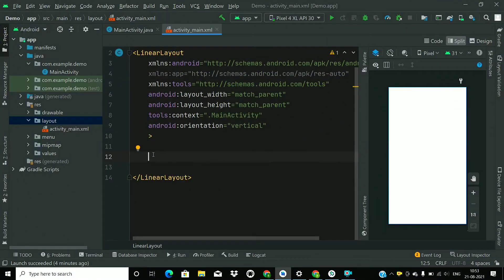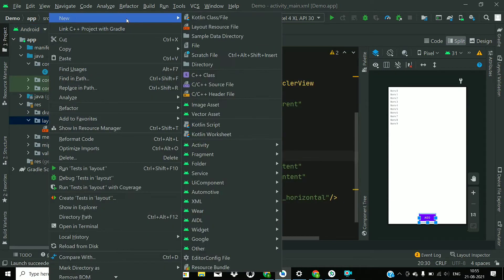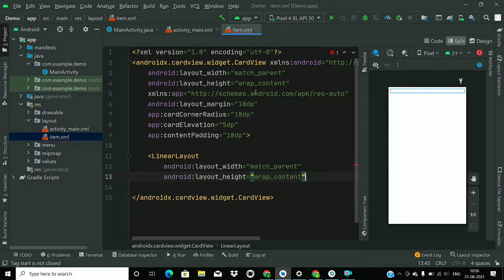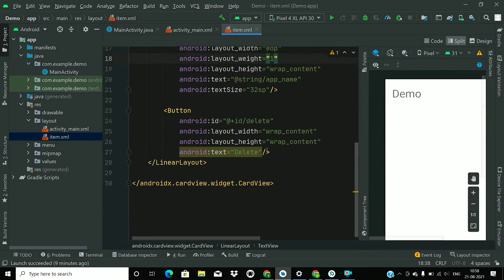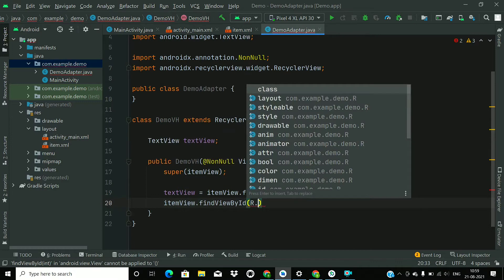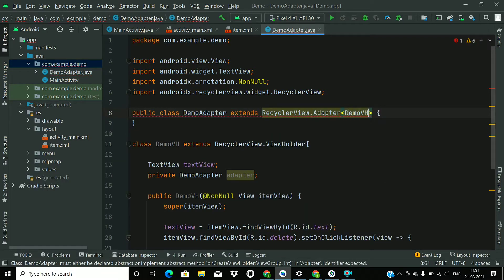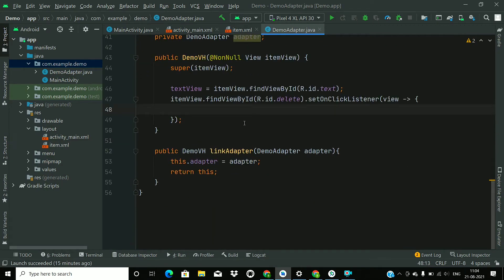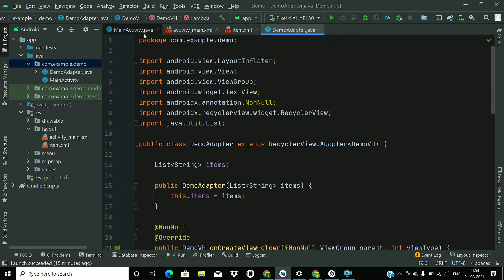Add and Remove Items From Recycler View | Android Studio Tutorial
In this tutorial we will learn how we can add a Recycler view in our app, and how we can add and remove items at runtime. We will create a adapter and view holder for the recycler view.

Musician: @iksonmusic